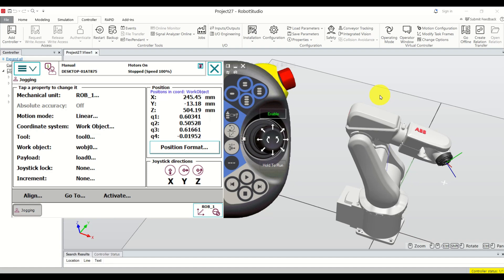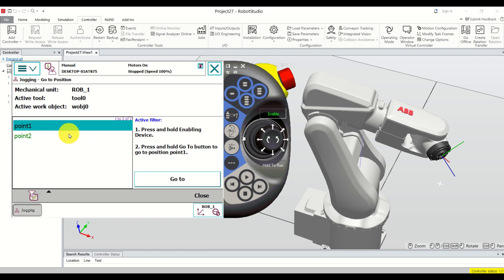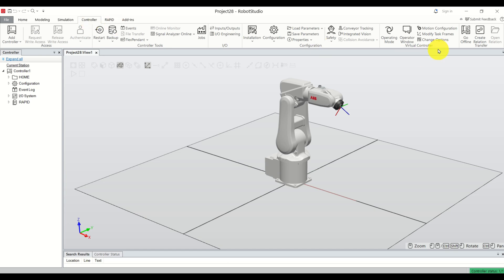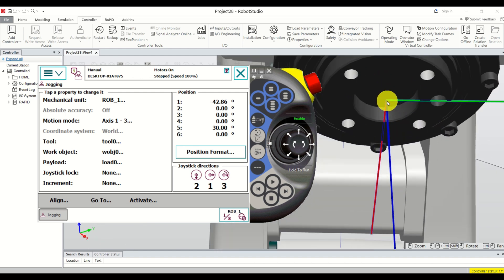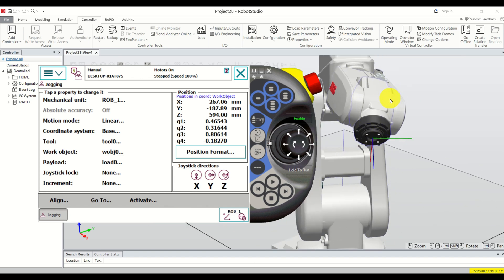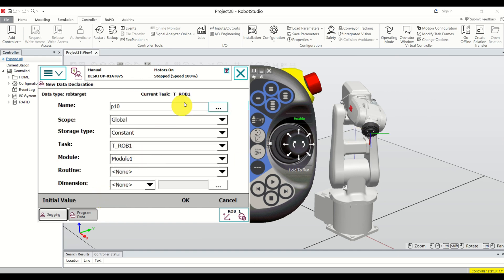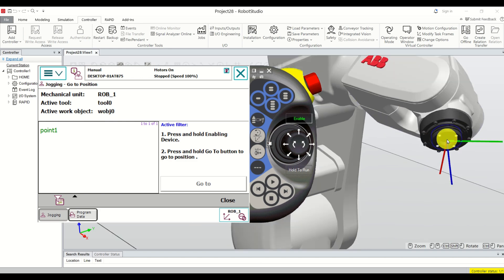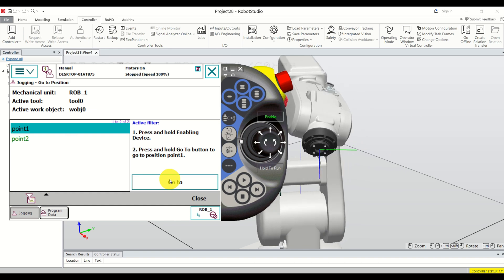How to Memorize Points for ABB Robot Programming - ABB Robot Tutorial - Short Version of Tutorial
In this industrial robotics tutorial and ABB robot tutorial, we explain how to memorize points by using FlexPendant for robot coding. We explain how to move to the memorized points.